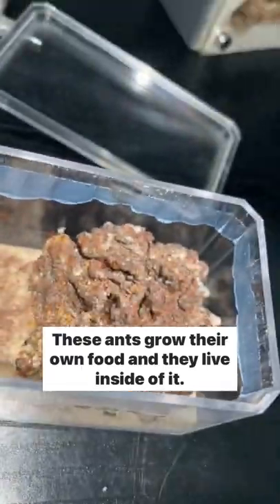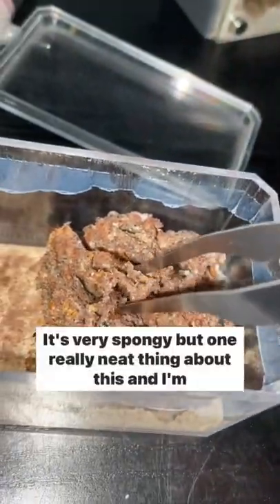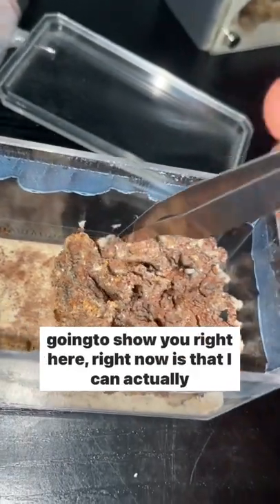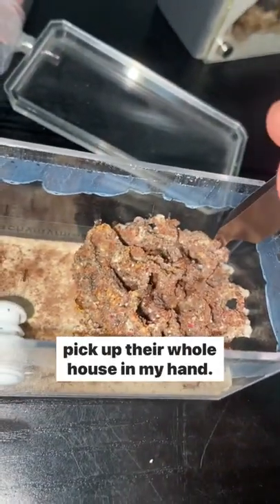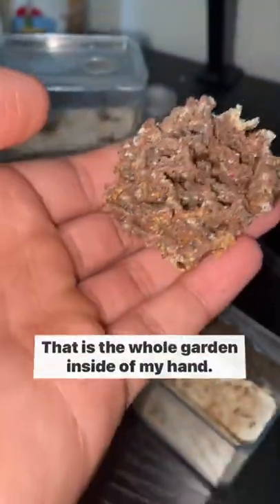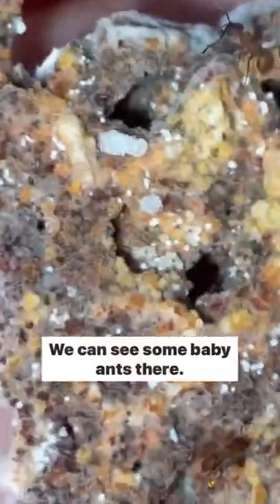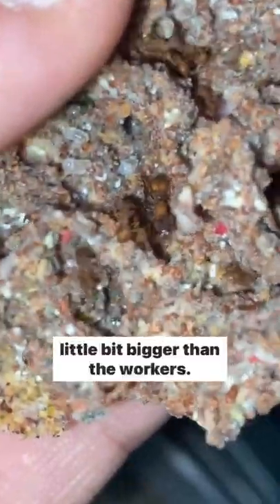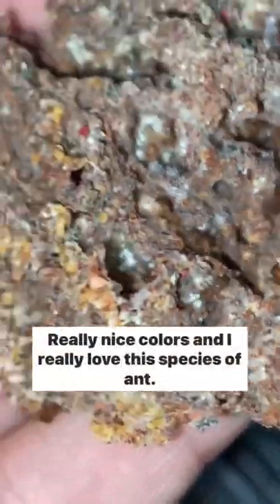Ants that grow their own food